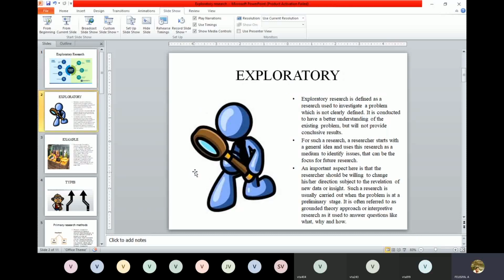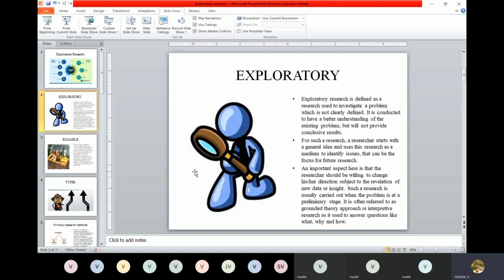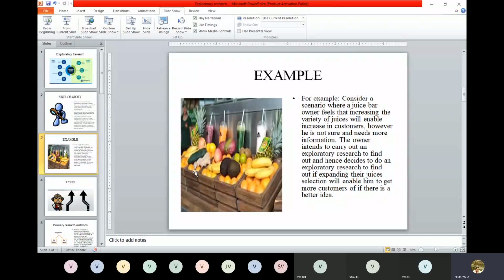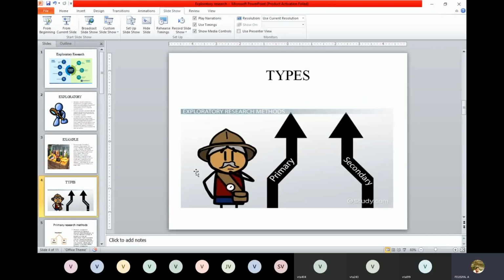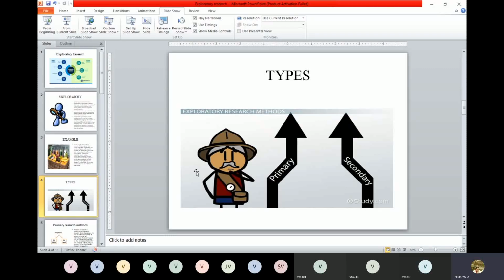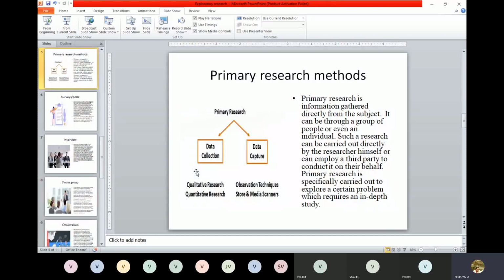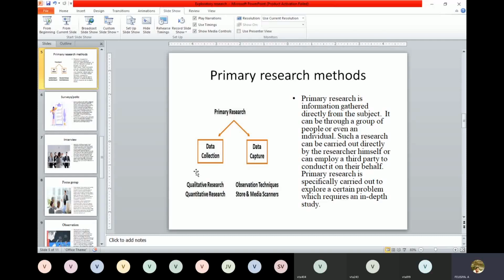Detail explanation of Exploratory Research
M.Felisiya (Assistant Professor in Vel Tech School Of Management)